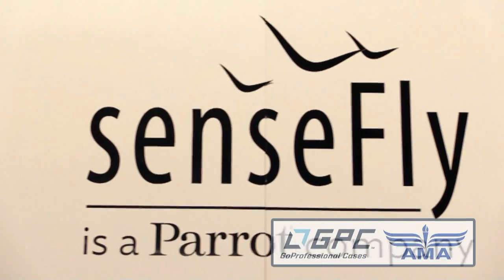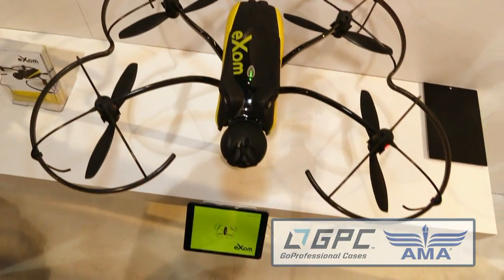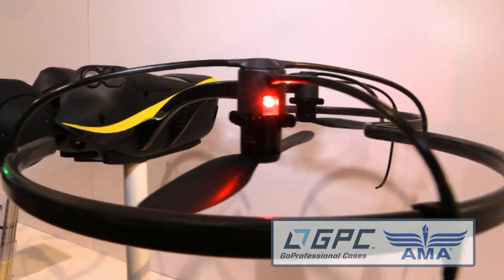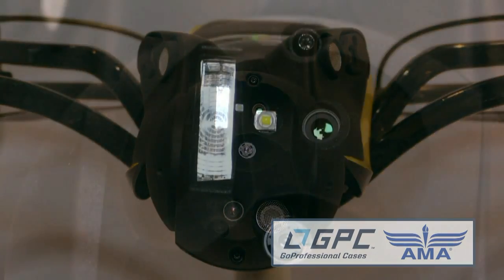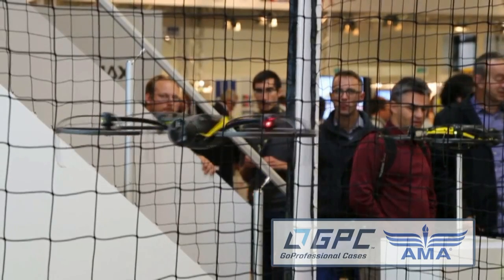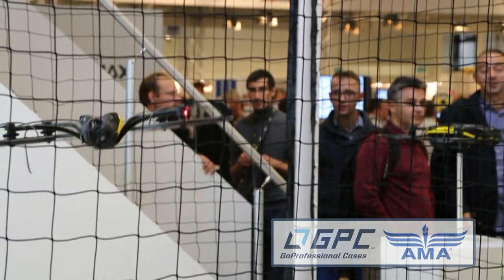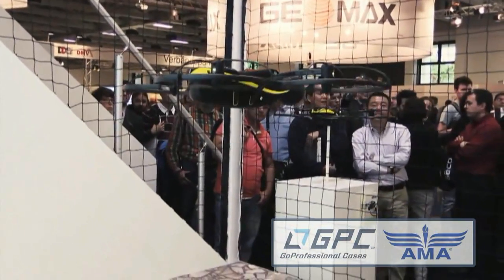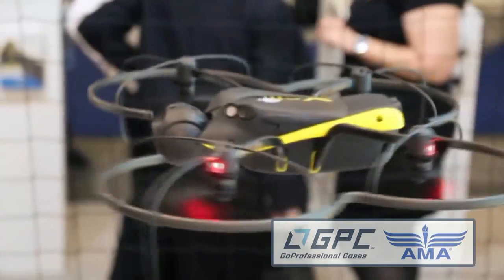RFTC: Parrot eXom Industrial Aerial Imaging Quadcopter at 2015 Consumer Electronics Show (CES)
In this episode, the Roswell Flight Test Crew hears from Andrea Halter of Parrot about the company's new quadcopter: the eXom. Built specifically for professional applications, such as infrastructure inspection and other civil engineering work, it incorporates a ring of cameras and ultrasonic proximity sensors to help avoid collisions and maintain situational awareness. It also includes a gimbal-mounted sensor head capable of capturing high-definition video, thermal imagery and still photographs, with an included photo strobe. The eXom is fully capable of flying autonomously, or with direct or indirect control from a ground-based pilot.